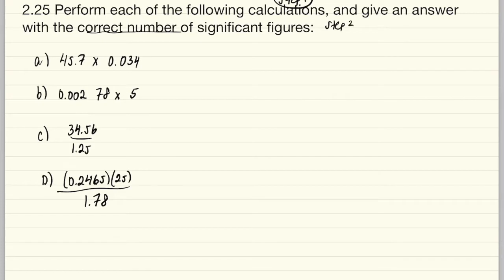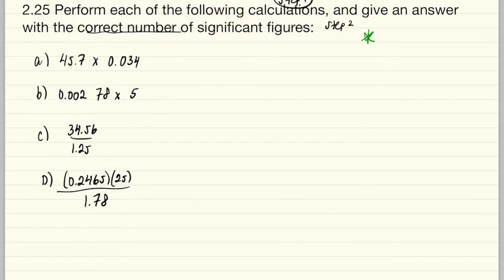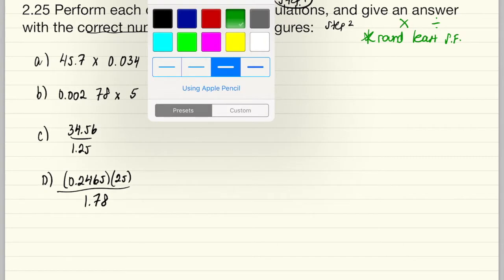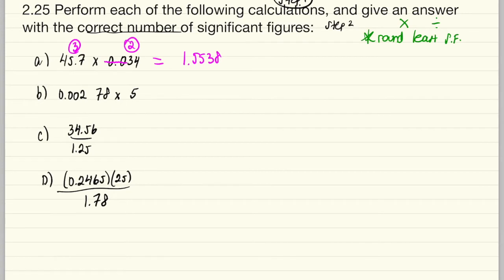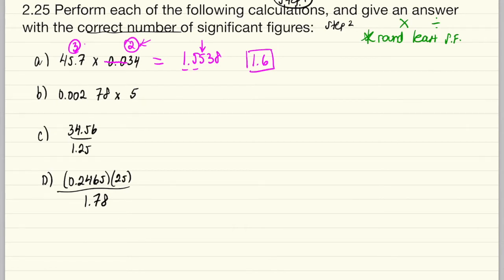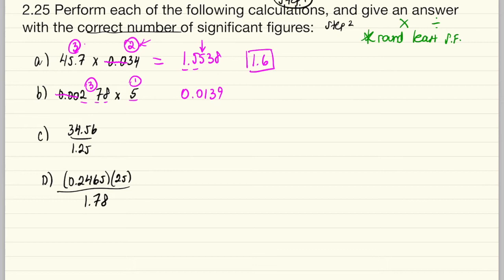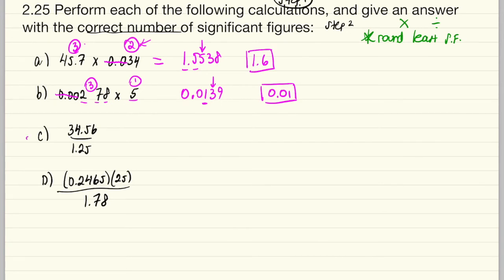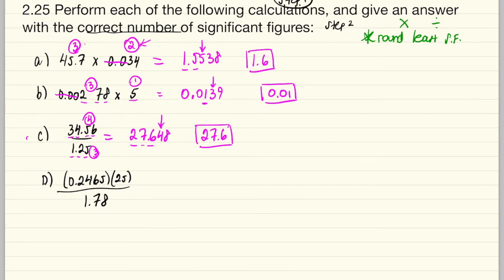Chemistry [Timberlake 12th] Problem 2.25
This is Problem 2.25 from Chemistry, Timberlake 12th edition.
Perform each of the following calculations, and give an answer with the correct number of significant figures:
b) 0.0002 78 x 5
c) 34.56/1.25
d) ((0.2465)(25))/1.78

This is the same as problem 1.33 in the Timberlake 11th edition